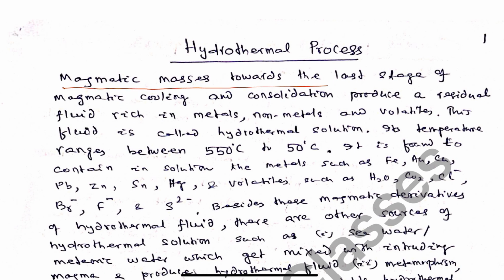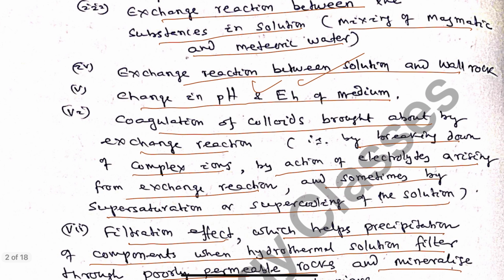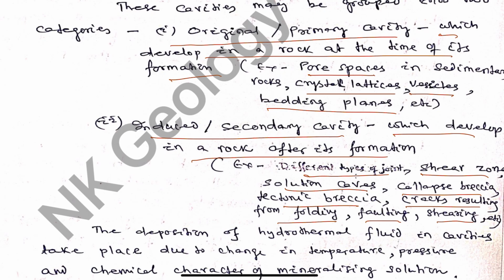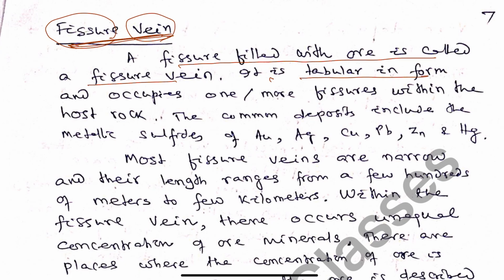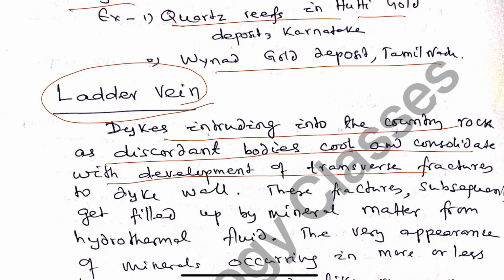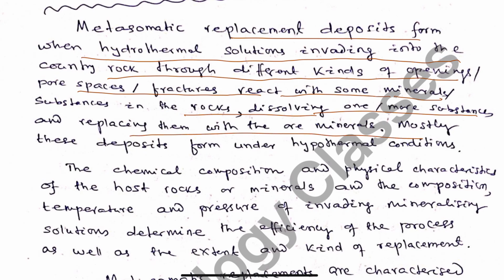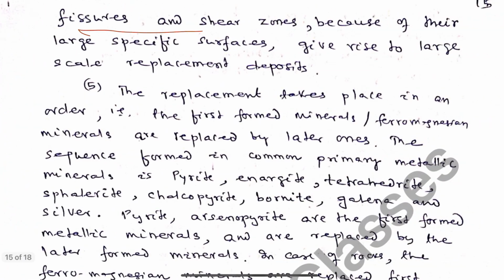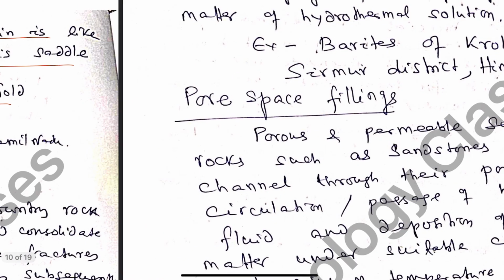Lecture 2: Hydrothermal Process